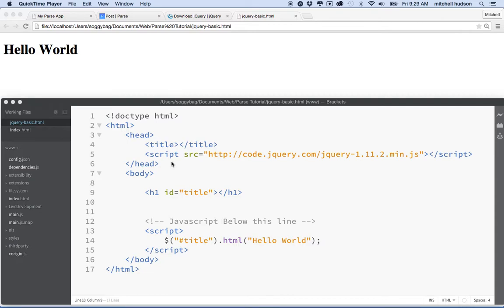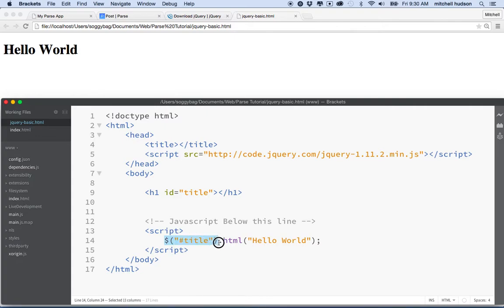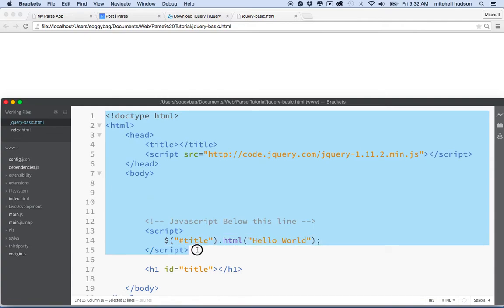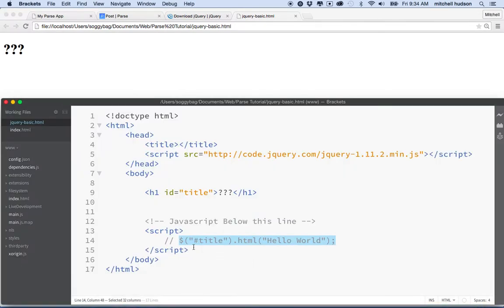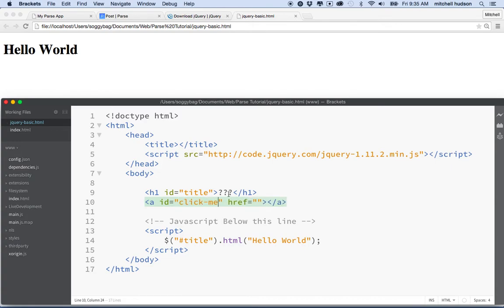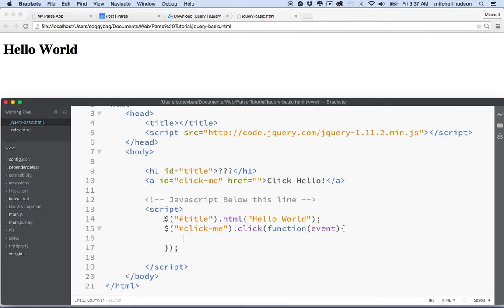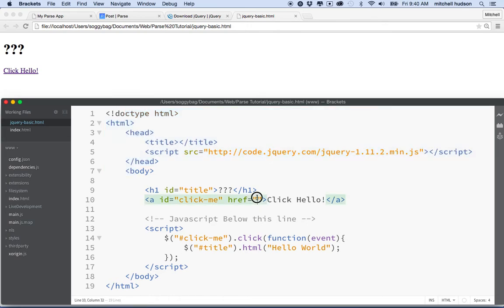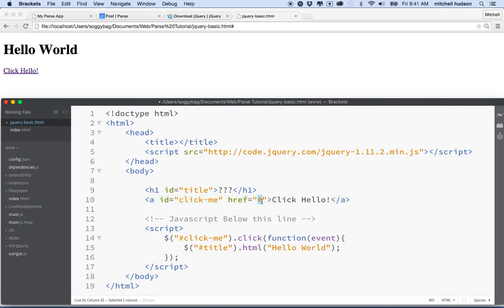2 JQuery Basic Click Event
A JavaScript basics tutorial, covering jQuery and click events. This tutorial covers some of the skills needed to complete my Parse tutorial.